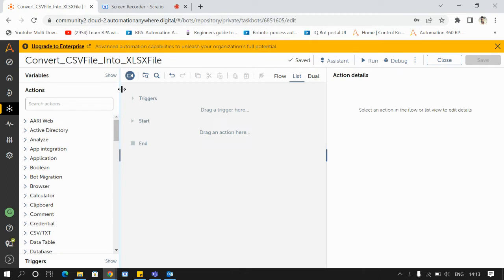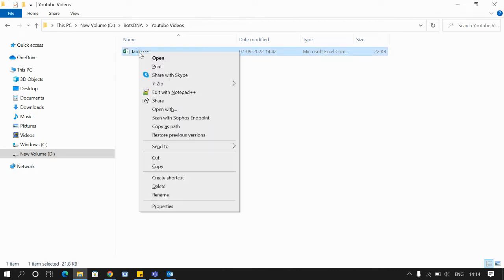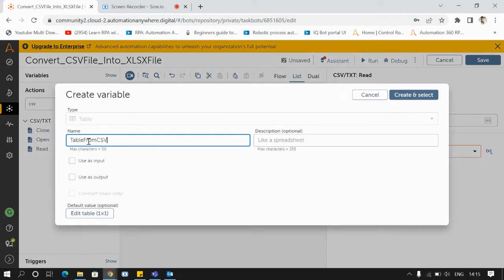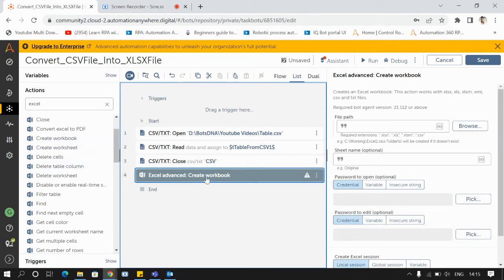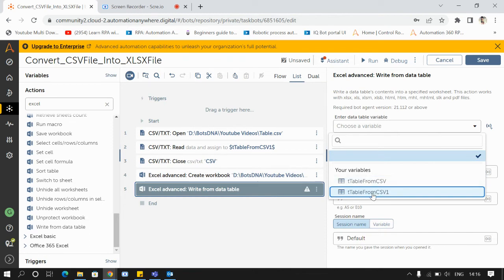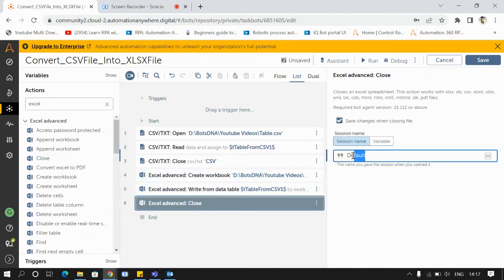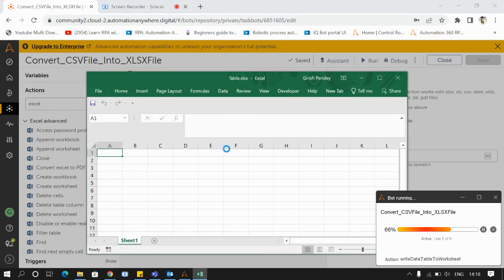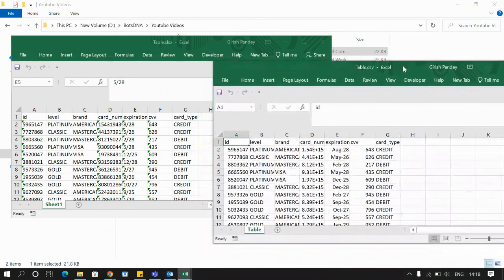Convert CSV File into XLSX file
In this video you will learn how to convert CSV File into XLSX File.